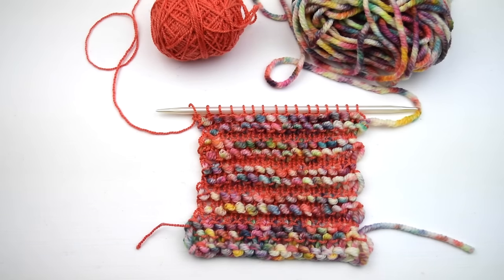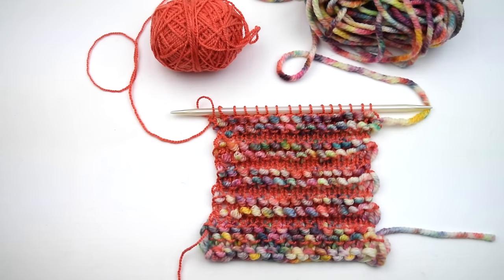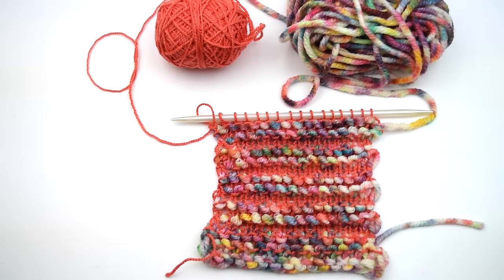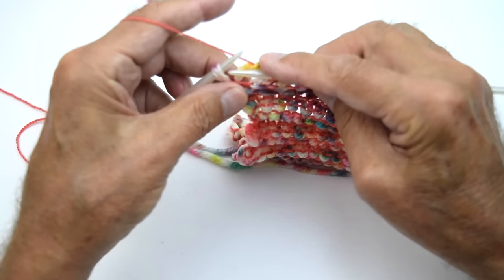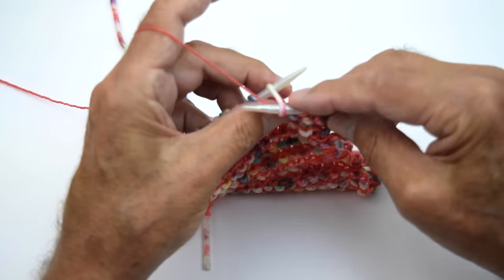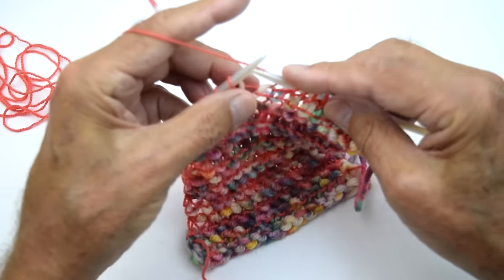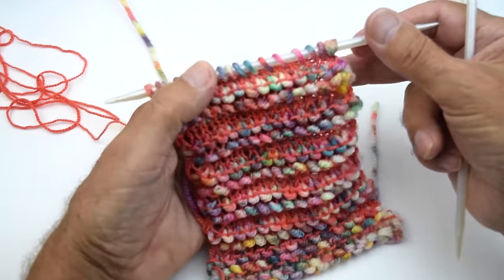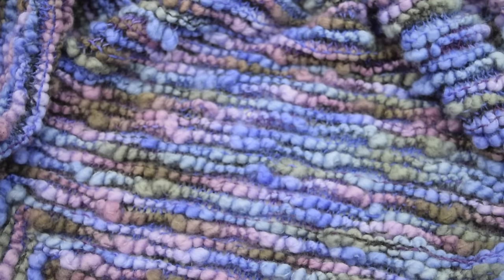Knitting with Two Different Weight Yarns Using the Same Needle Size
In this episode we will take a look at how you can knit a project with two different yarn weights without having to change the needle size.

As an example I will knit SKEINO's newest kit, the Denali Shawl. I designed this piece using our Flame Yarn which is super bulky and our Merino-Nylon Sock yarn. I love the textures of the different fibers and I thought you might like them too.